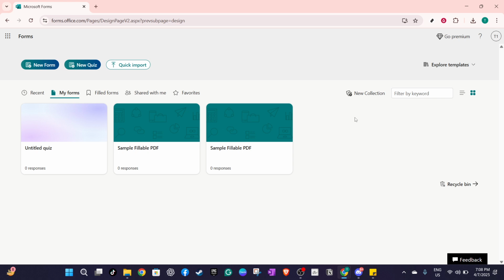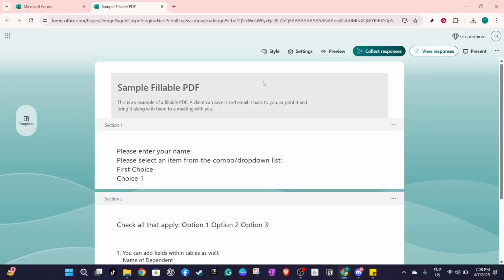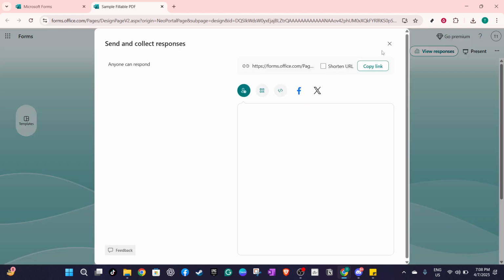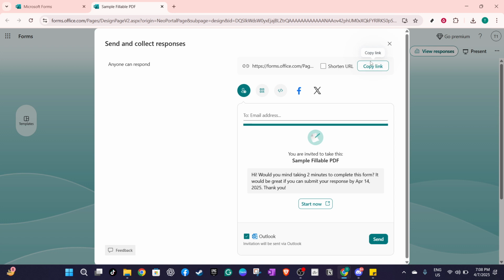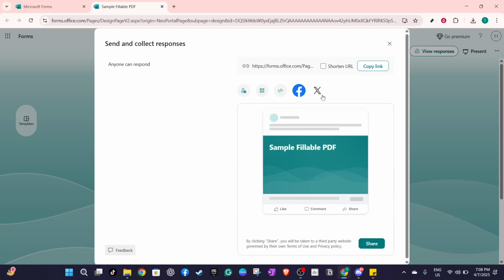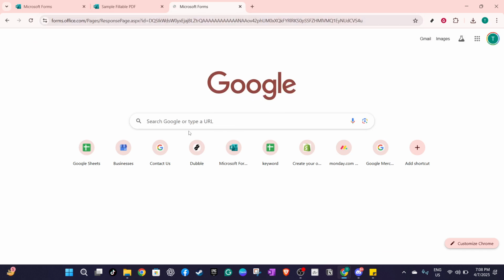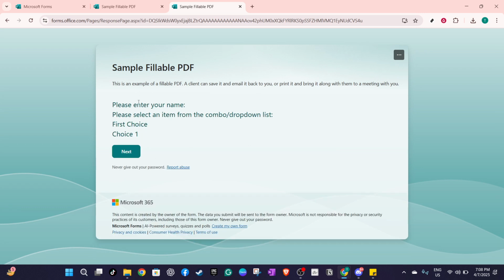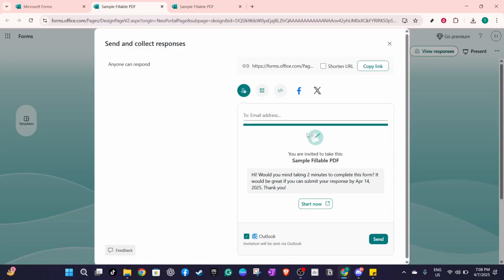How to Microsoft Forms Sharing Options [2025 Full Guide]